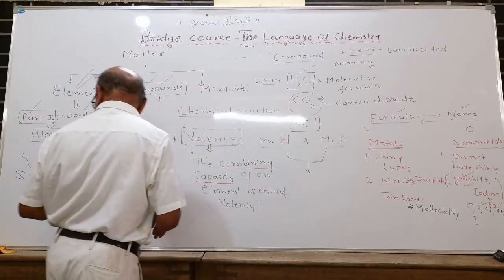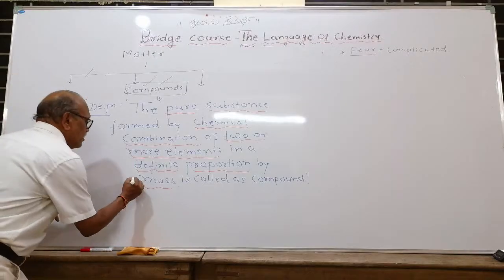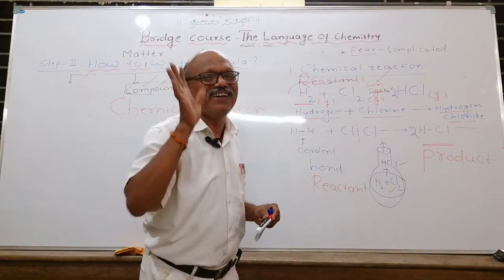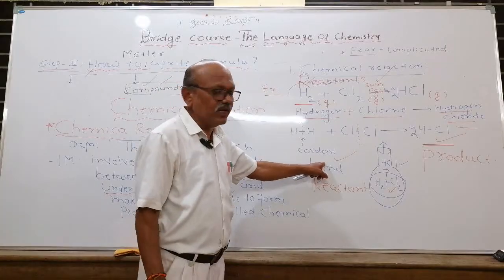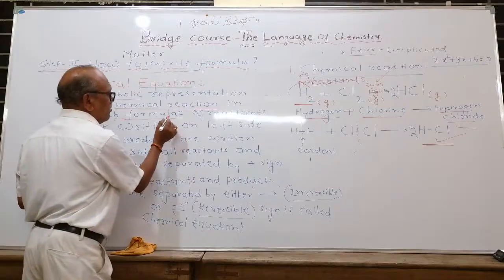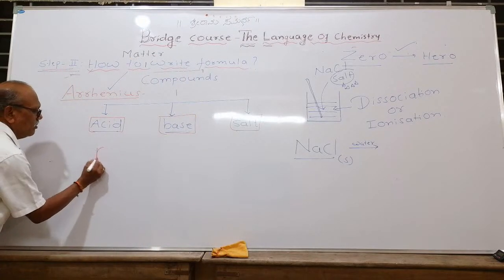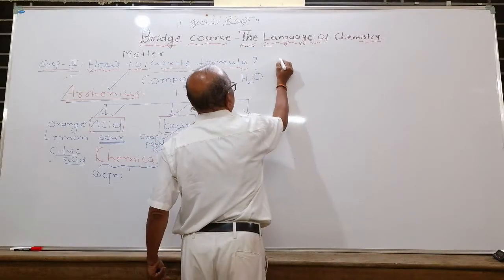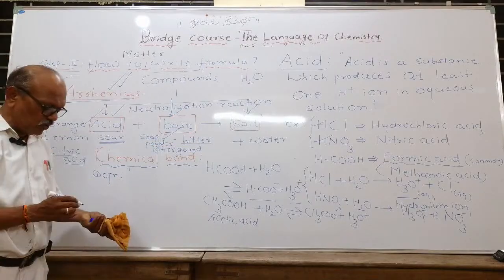BRIDGE COURSE-LANGUAGE OF CHEMISTRY CLASS X|STATE|CBSE| ICSE|PUCI(Sc.)